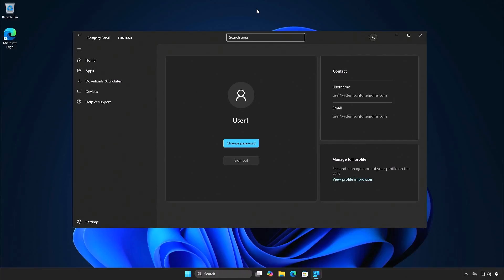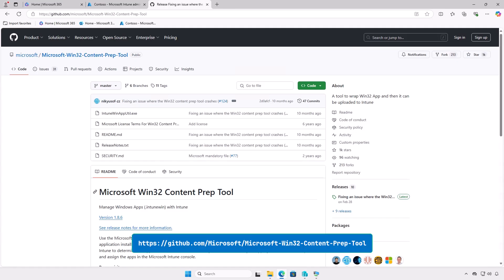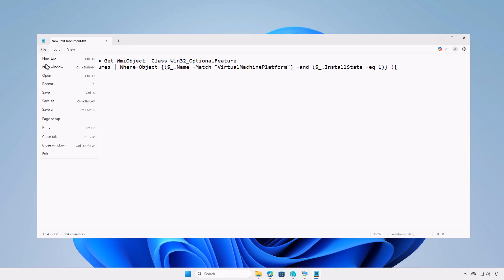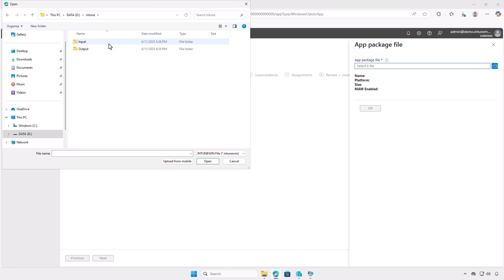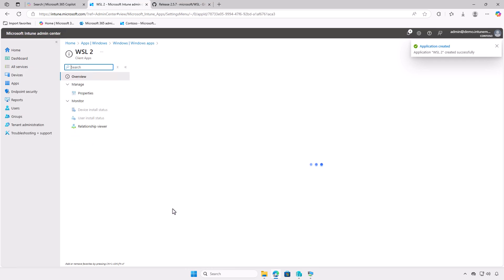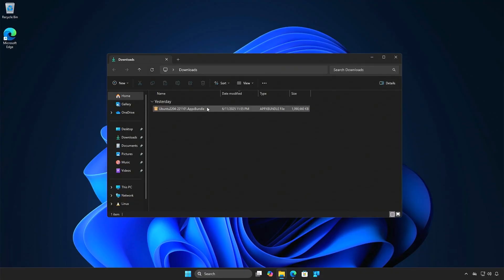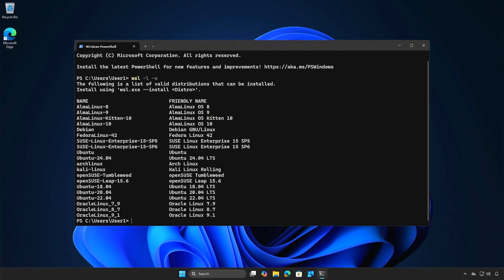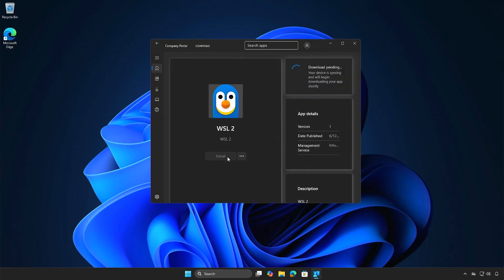Enable WSL Using Microsoft Intune